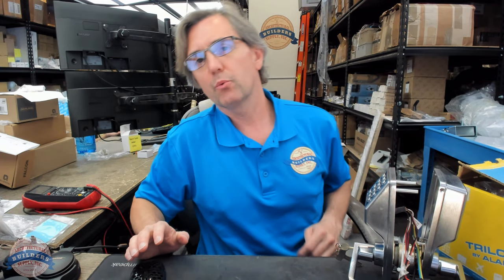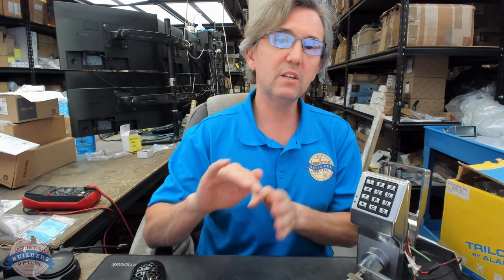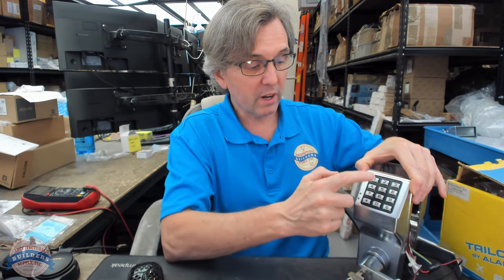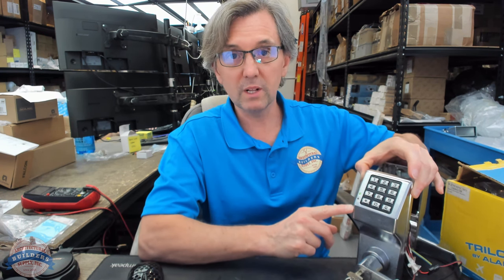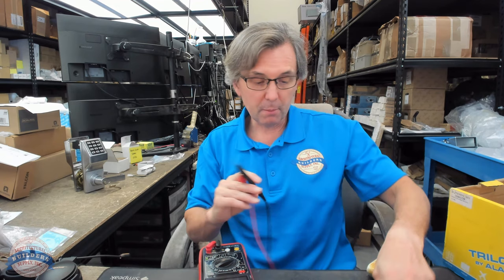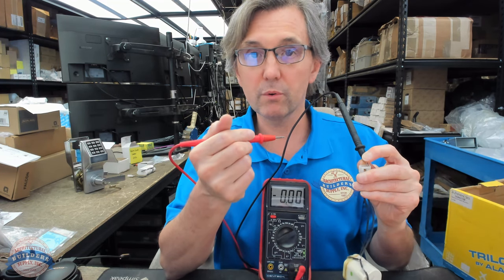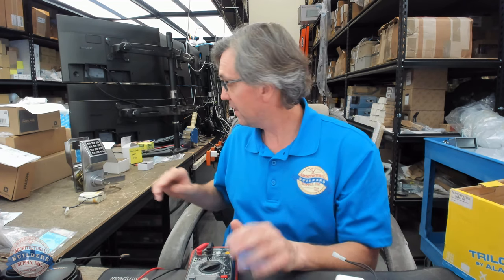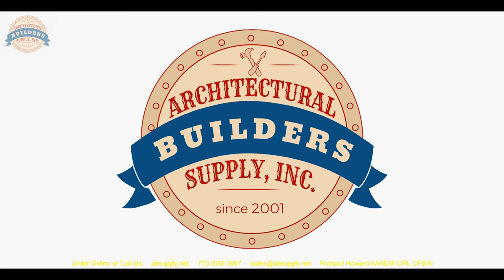A Conversation on how to change the code on the Alarm Lock DL2700 Electronic Combination lock